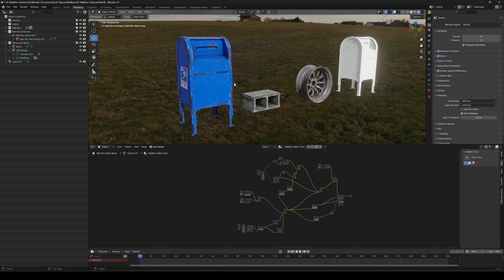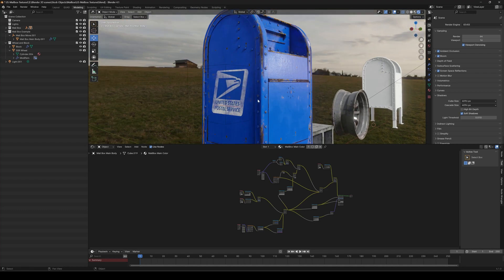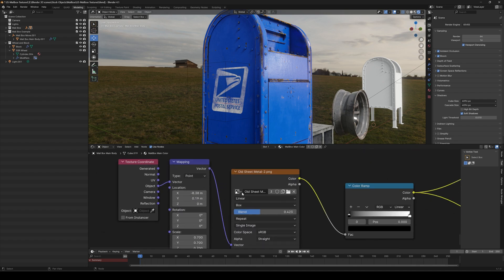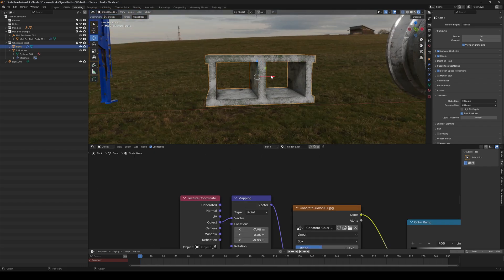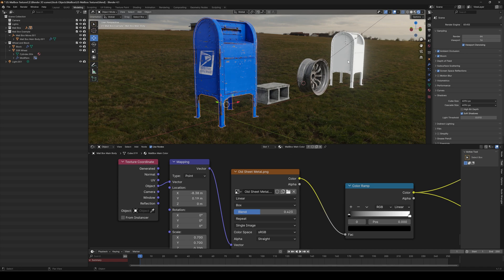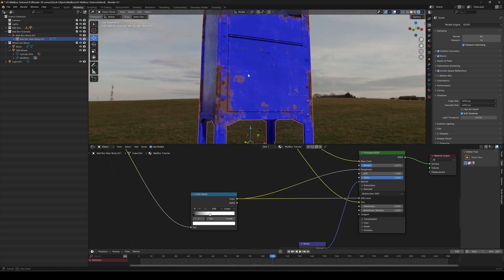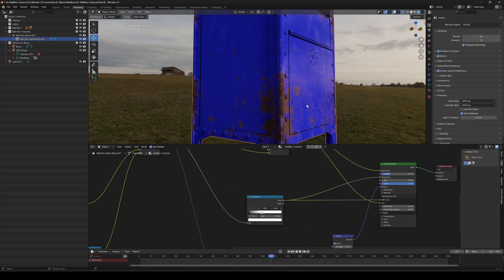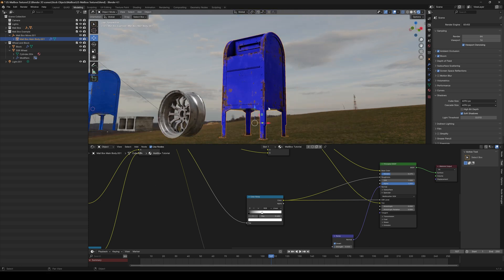Realistic edge rust or edge wear in blender EEVEE Without Using UVs 😀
Creating this material was an enjoyable experience. I used a seamless bitmap to control every aspect, from color to normal and roughness. Since I use Eevee for all my 3D projects, I wanted to find a way to reduce GPU memory usage, and this method proved to be quite effective.